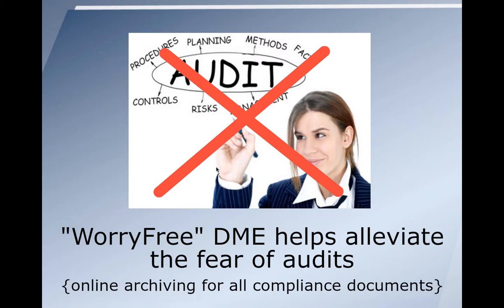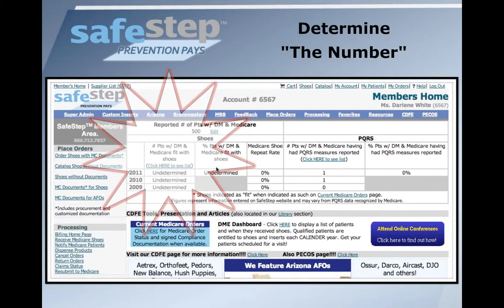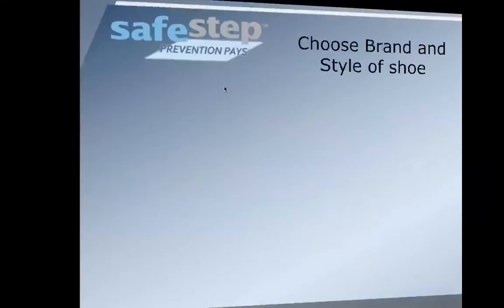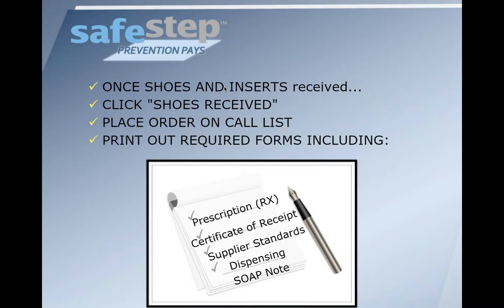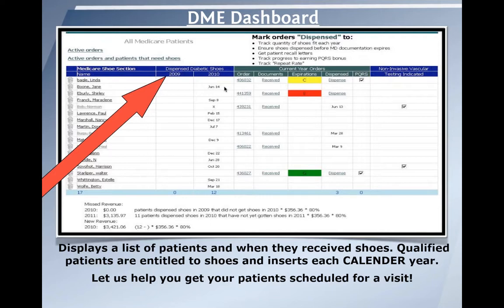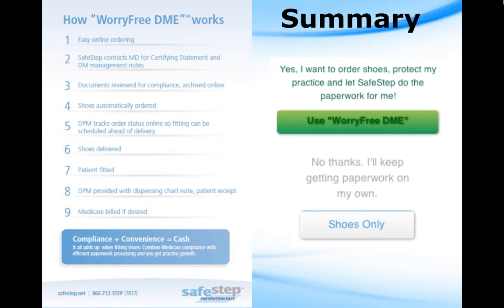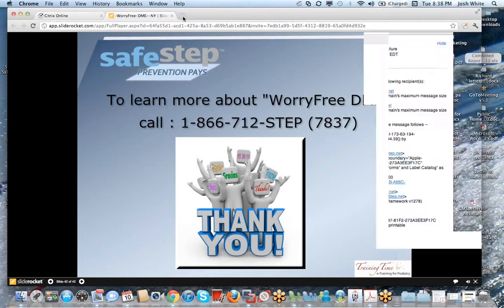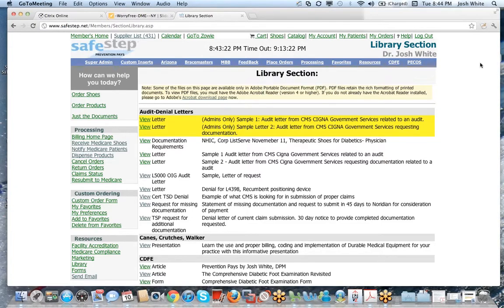WorryFreeDMELecture SeriesWorryFreeDMESafeStep7 10 128 04PM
Ordering therapeutic shoes for your patients is easy... preparing the paperwork for Medicare compliance is not.

You enter the patient data today and we'll do the rest!

We contact the medical doctor
We gather the signed forms
We check to make sure the info is right
We create every other Medicare required form
We even guarantee Medicare compliance